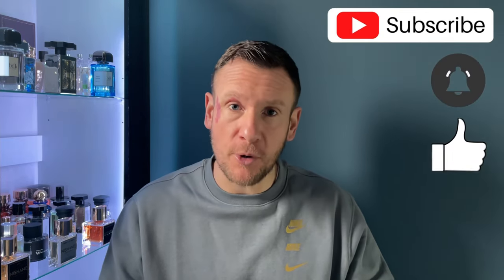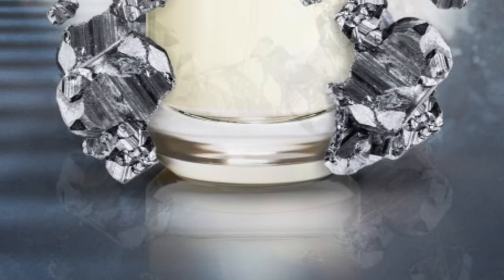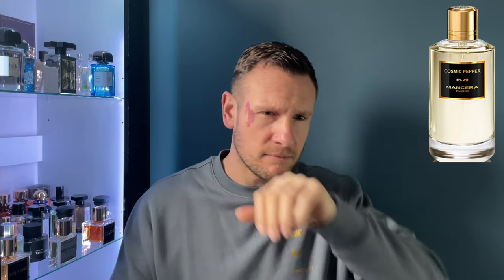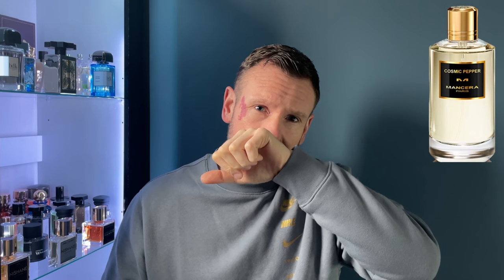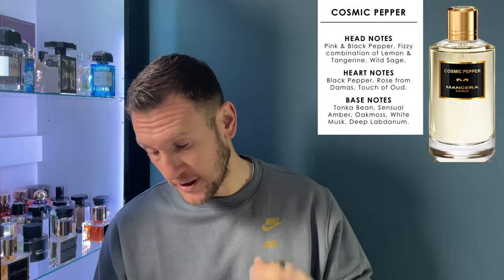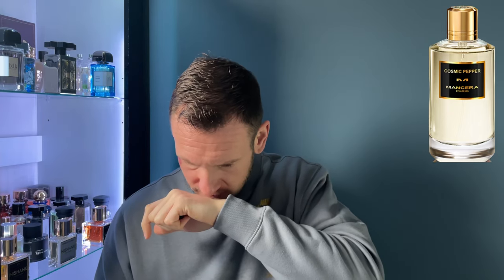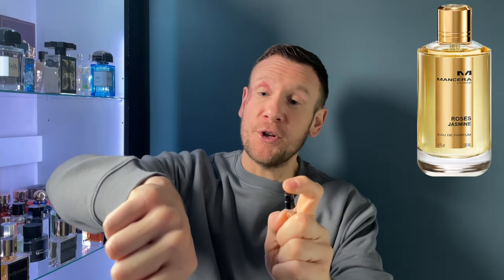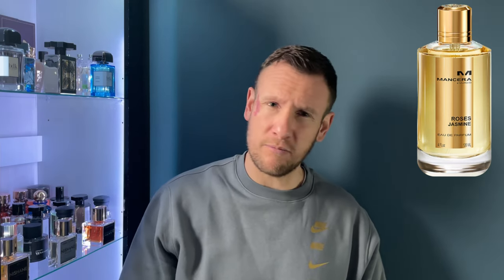Cosmic pepper / roses Jasmine sampling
One is very nice the other smells like a nursing home no offence